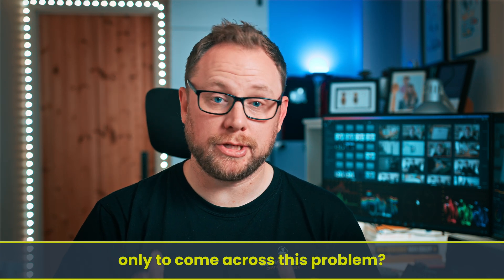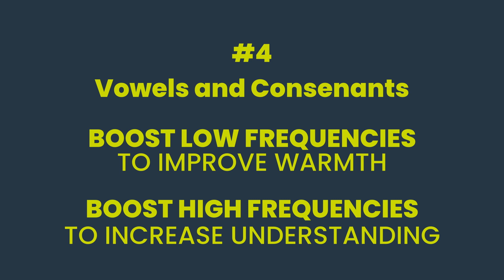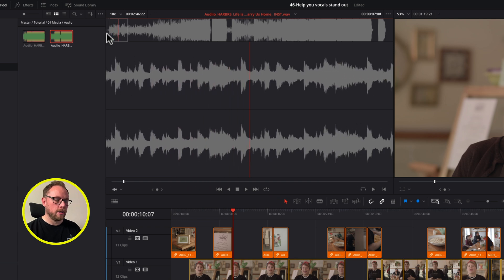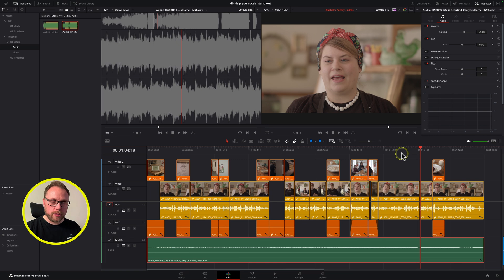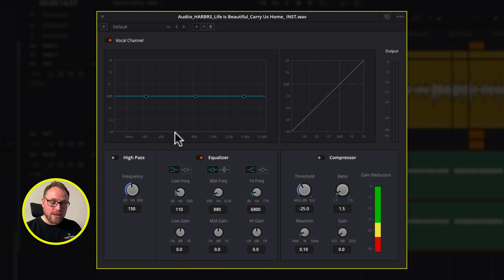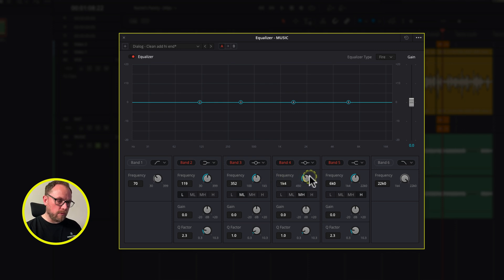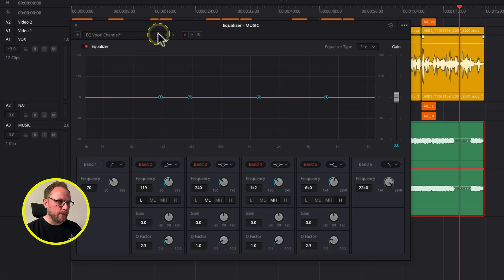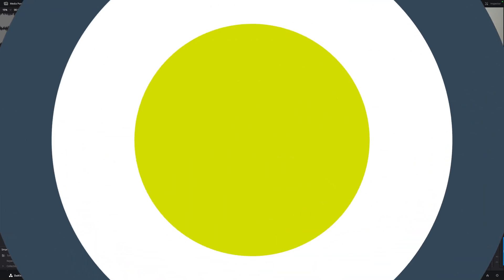Make your dialogue POP over background music using Davinci Resolve 18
Master DaVinci Resolve 18 with these easy audio techniques to make dialogue POP over music. In this DaVinci Resolve 18 tutorial, discover two simple methods to enhance your vocal clarity and ensure your spoken content takes centre stage, even with a busy musical soundtrack. This tutorial is perfect for podcasters, videographers, and content creators looking to improve their audio mixing skills. I'll guide you through each step, making applying these techniques in your projects easy.

Animated Graphics and Titles from MotionVFX - A huge library of motion graphics, effects, and title presets for Davinci Resolve, Final Cut and Premiere Pro. and this coupon code (DEPIQD10) for 10% OFF your purchase.

TIMESTAMPS for impatient people 😊:

00:00 - Have you had this issue when working with your audio?
00:57 - Introduction
01:25 - Understanding Frequencies and EQ
02:38 - Adding Music to your timeline
05:37 - Set your base audio level
06:35 - This is where people go wrong
08:06 - Technique 1 - Vocal Channel Effect
10:40 - INTERVAL - Giveaway Update
11:19 - Technique 2 - EQ Adjustment
13:43 - Save time by creating a Preset
15:19 - Managing your presets
17:02 - Final Thoughts

If you enjoyed this video, then you'll probably also enjoy watching this one -

🎓  LEARN ABOUT DAVINCI RESOLVE FOR FREE: 🎓
If you'd like to learn more about editing video in DaVinci Resolve, I've got you covered with some suggested playlists on the channel that I think you'll like.

🇬🇧 UK VIEWERS 🇬🇧
Alongside my work as a video producer, content creator and certified trainer, I am also a Utility Warehouse partner. I help people save money on their household bills and show them how to earn an additional income doing the same. Take a look here if you're interested in either